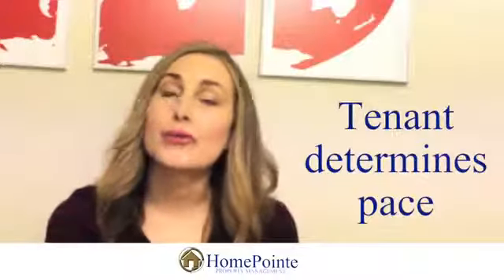HomePointe Property Management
"The place to be" since 1983. HomePointe is "The place to be" for property management for Houses, Duplexes, Condominium, Apartments, Retail and Office Space. DRE Lic No. 01227502